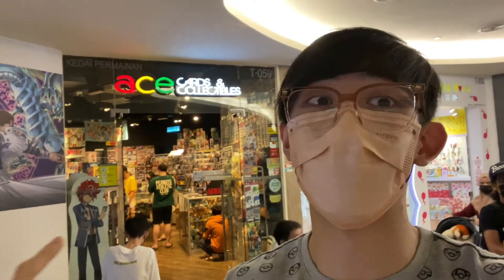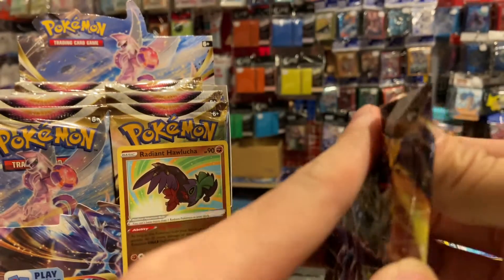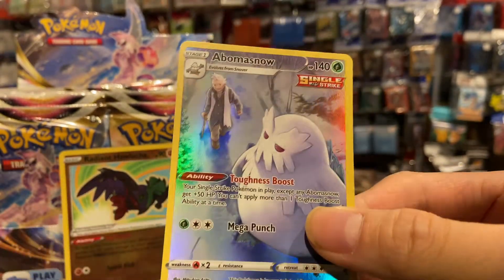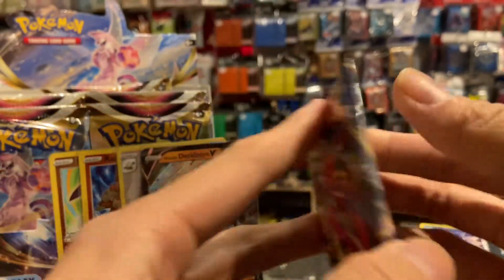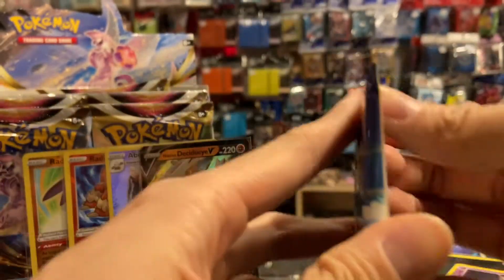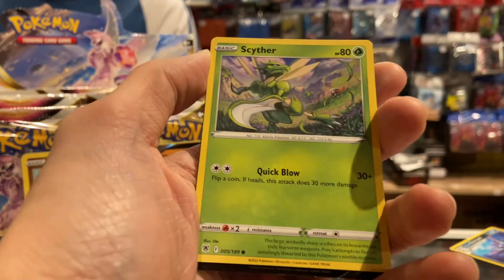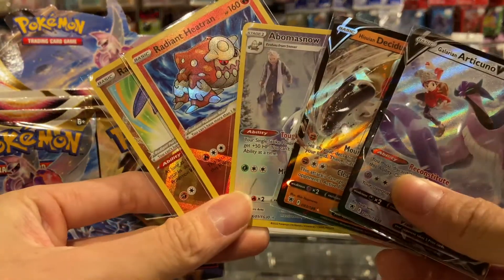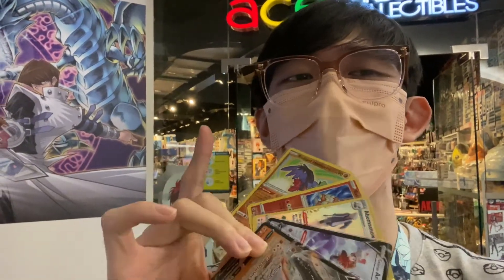OPENING 10 ASTRAL RADIANCE PACKS IN @AceCards!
With The New ASTRAL RADIANCE Set Out Now, We've Gotta Go Open 10 Packs In @AceCards! Can We Get Anything From These Packs??

ACE CARDS & COLLECTIBLES
T059, Mezzanine Floor, Mid Valley Megamall, Mid Valley City, 59200 Kuala Lumpur, Malaysia